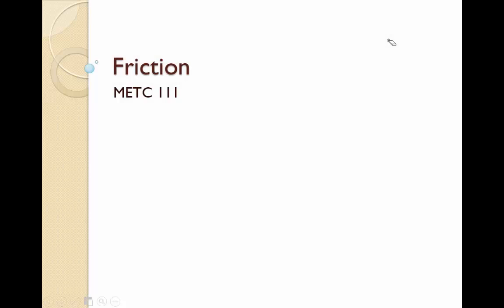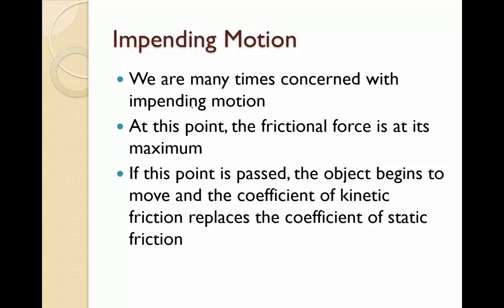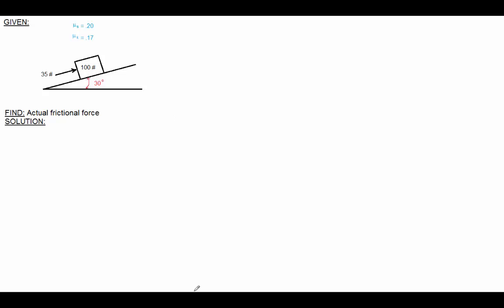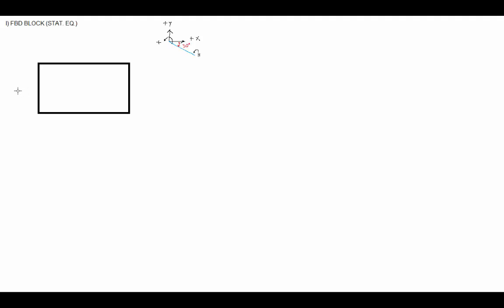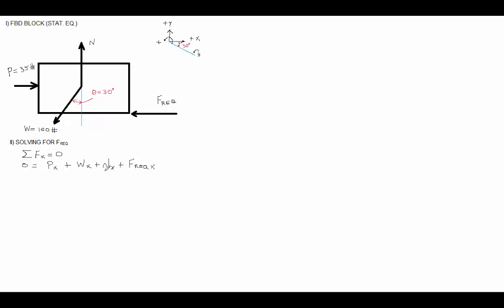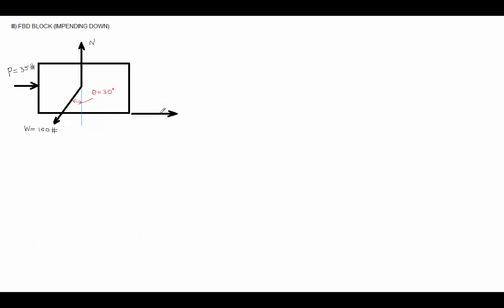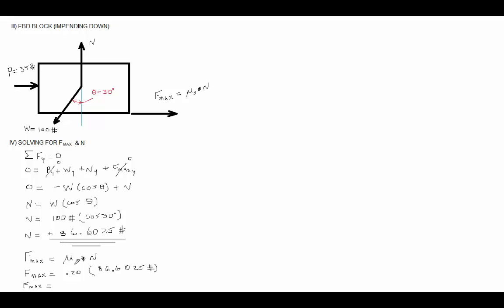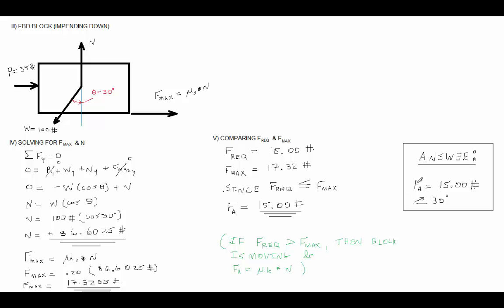METC_111-Impending_Motion